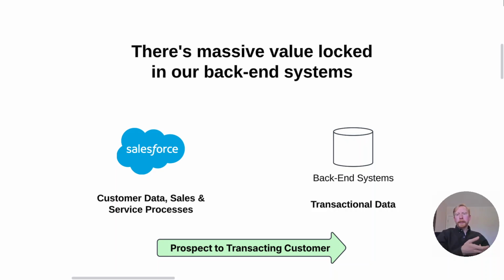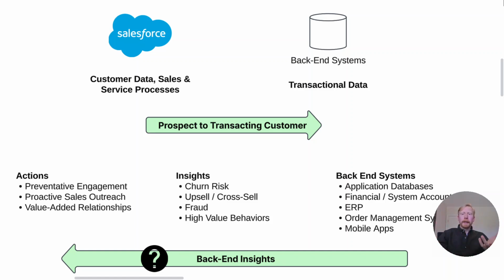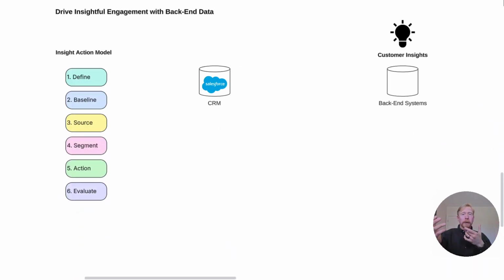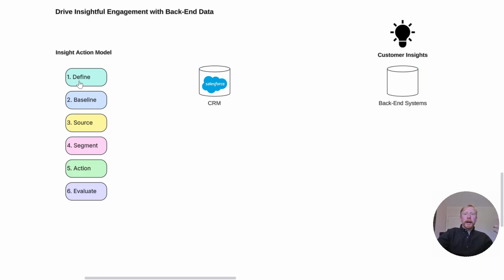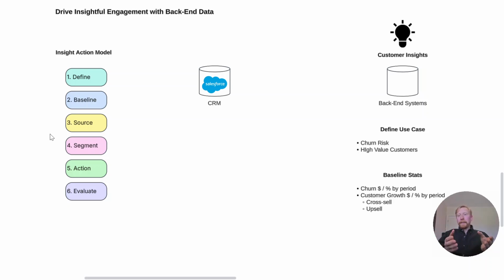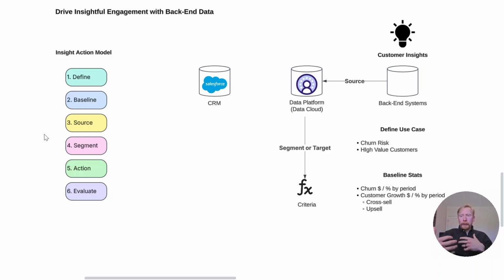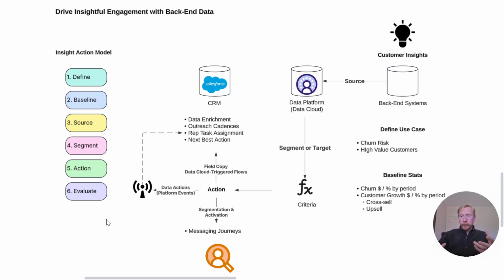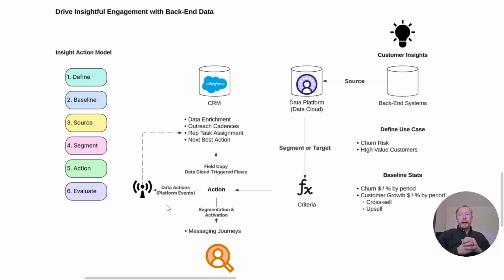Architecting Data Cloud Use Cases: 6 Steps From Data Sources to CRM Activation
There's a massive amount of customer value trapped in backend systems — and Salesforce Data Cloud offers a way to unlock it. In this video, we walk through a technical and strategic framework to design effective Data Cloud use cases that drive frontline actions.

You'll learn:
- How to define and scope high-impact use cases
- What data to extract from backend systems
- The role of segmentation and calculated insights in Data Cloud
- How to bring insights back into Salesforce CRM with field copy, triggered flows, and data actions
- Options for multi-channel activation, including Marketing Cloud
- Why success metrics and baseline measurement matter before implementation

Whether you're a Salesforce architect, consultant, or platform owner, this end-to-end guide will help you bridge the gap between backend data and CRM activation with confidence.